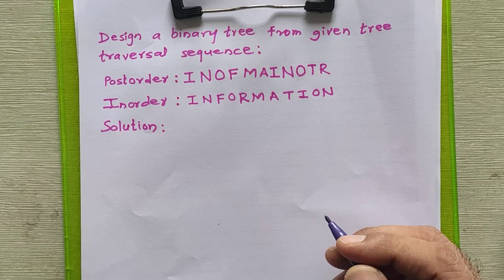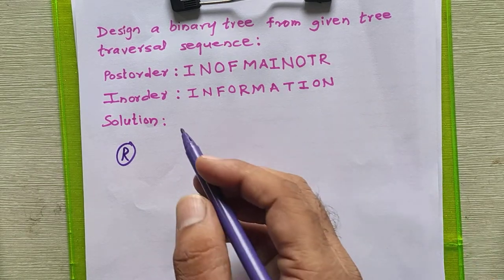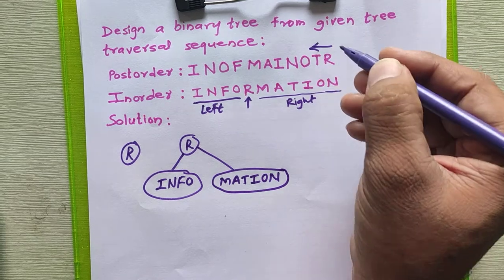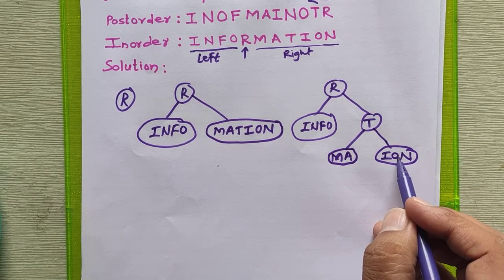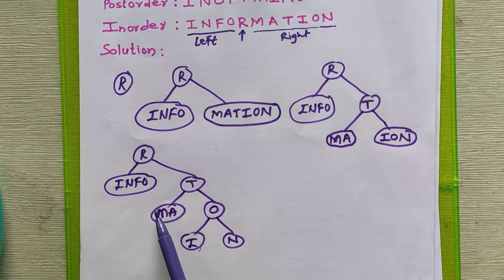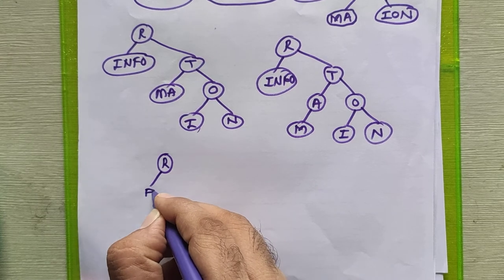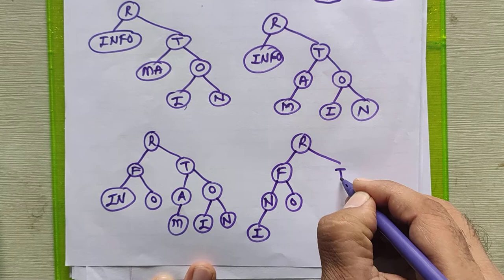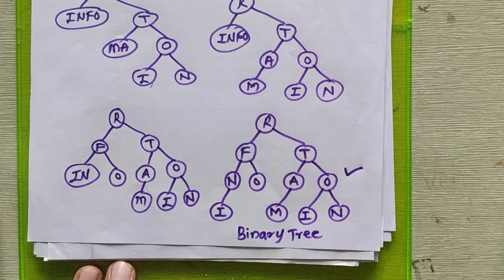Designing a binary tree from given Postorder and Inorder traversal sequence (In very easy steps)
This video contains the Designing a binary tree from given Postorder and Inorder traversal sequence (In very easy steps).
Postorder: INOFMAINOTR
Inorder:      INFORMATION
(June 2010, Dec 2011, June 2014, 10 Marks) Computer Engineering, Information Technology